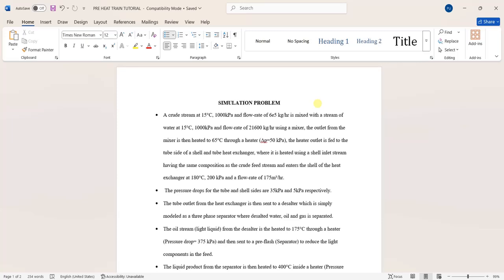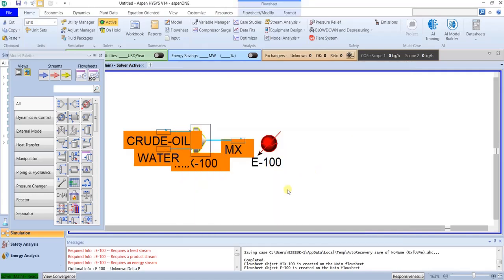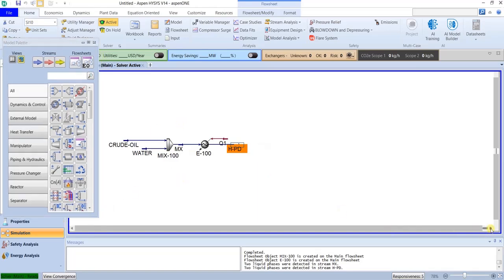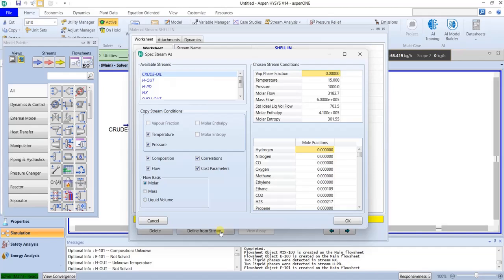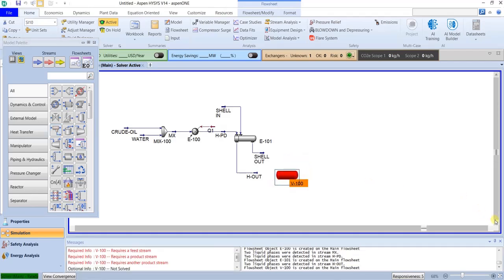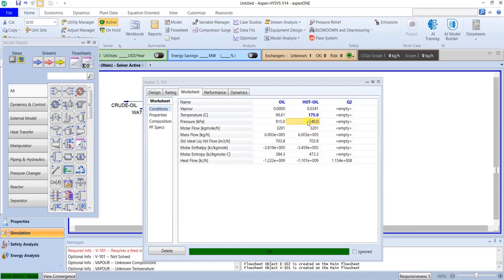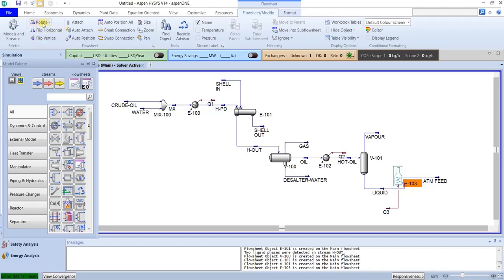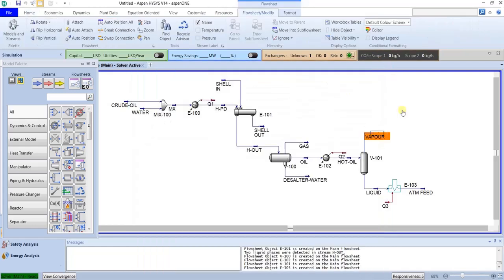Pre Heat Train Modelling in Aspen Hysys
This video is a guide on how to model a crude oil pre-heat train.